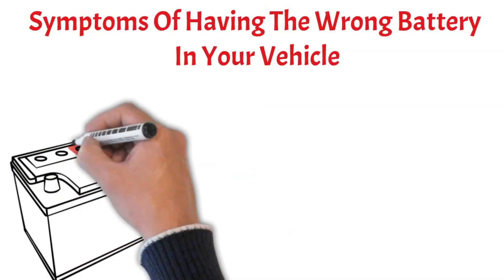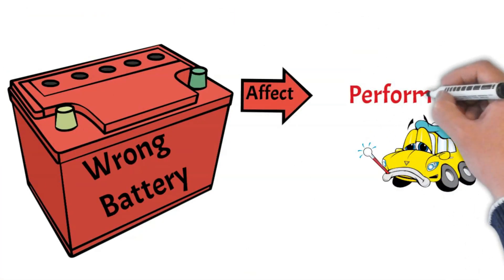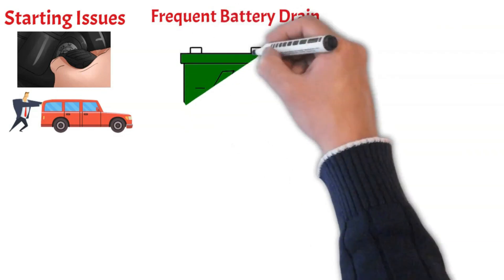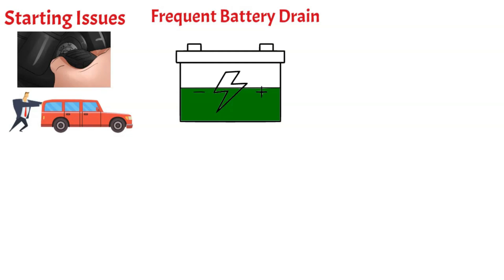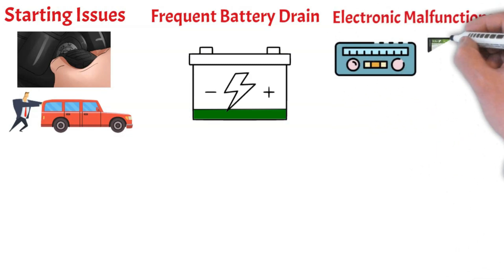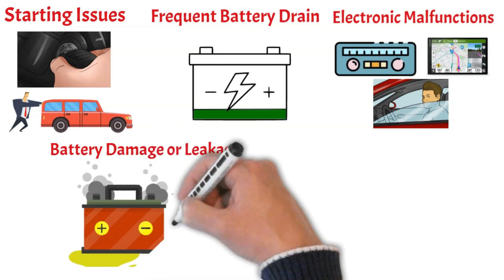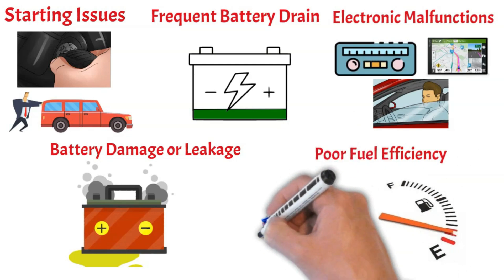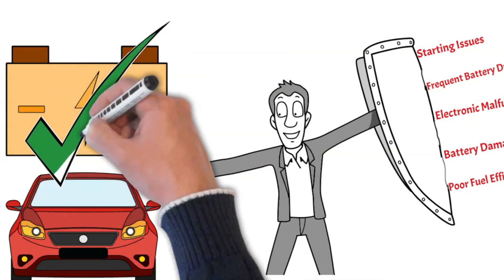Symptoms Of Having The Wrong Battery In Your Vehicle: How To Identify And What To Do Next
Symptoms Of Having The Wrong Battery In Your Vehicle

Having the wrong battery in your vehicle can lead to a multitude of issues that can affect both the performance and longevity of your vehicle. Here are a few symptoms that may indicate you have the wrong battery:

1. Starting Issues: This is one of the most common signs of having the wrong battery. If your vehicle has trouble starting or doesn't start at all, it may be due to an incorrect battery that doesn't provide the necessary power.

2. Frequent Battery Drain: If the battery in your car often runs out of power and needs frequent recharging, it may be because it is not the right fit or capacity for your car.

3. Electronic Malfunctions: A battery that is not suitable for your vehicle may not provide the correct power for the car's electronic systems, causing them to malfunction. This could affect systems like lighting, radio, GPS, power windows, and others.

4. Battery Damage or Leakage: An incorrect battery might not fit properly, which can lead to physical damage, including cracks, leaks, and in extreme cases, potential fire hazards.

5. Poor Fuel Efficiency: The wrong battery can put extra strain on the vehicle's alternator to keep it charged, which can result in reduced fuel efficiency.

To avoid these problems, always ensure you're using the correct battery for your vehicle. Consulting your vehicle's owner manual or seeking professional advice can guide you to the right choice.

To Know more about it you can visit this blog

Solve your Query:
symptoms of wrong battery in car,
weak battery symptoms,
bad ground on car battery symptoms,
can the wrong battery damage the alternator,
signs of a bad car battery vs starter,
undersized car battery problems,
can a weak battery cause a car to run rough,
symptoms of a bad car battery,
bad car battery,
car battery symptoms,
bad car battery symptoms,
how to tell if a car battery is bad,
batteryhacker,
bad battery

►  Quora: ➜
►  Medium:➜
►  Mix:➜